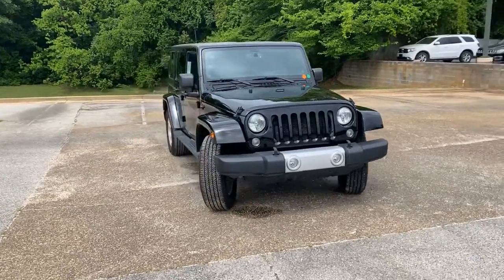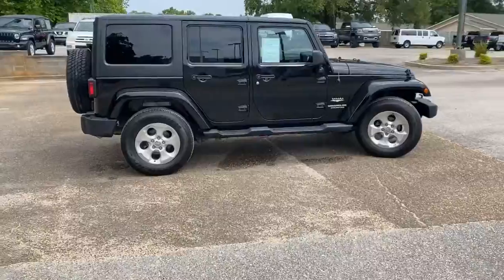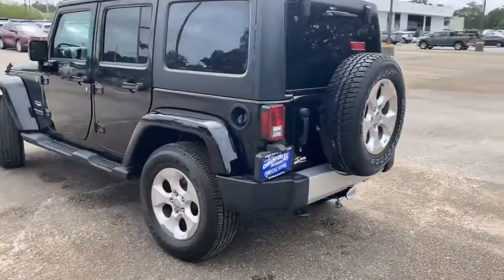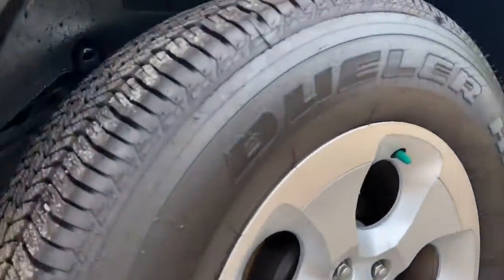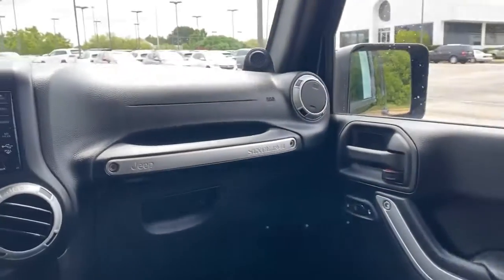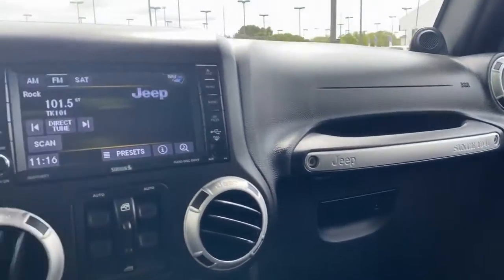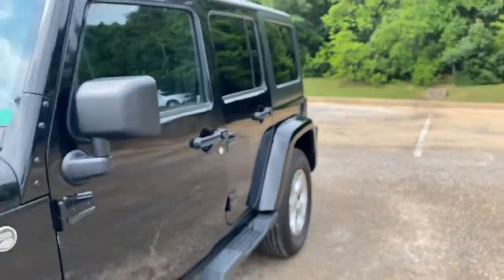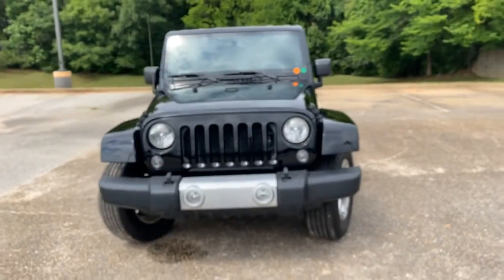2014 Jeep Wrangler Sahara Unlimited 4 x 4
VIN 1C4BJWEG6EL116291 Stock #16291